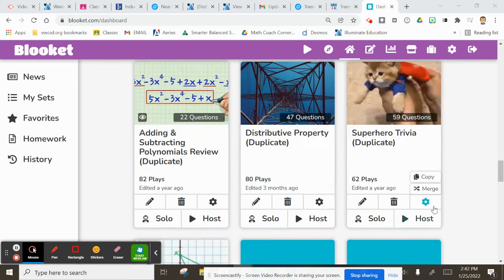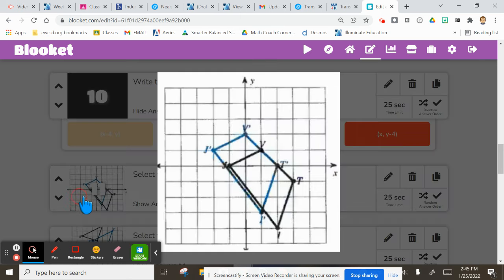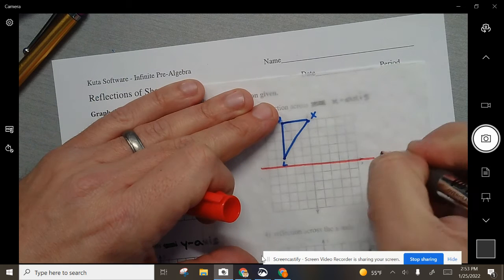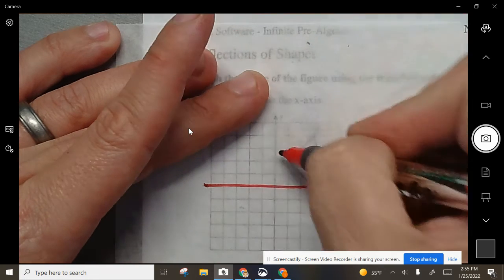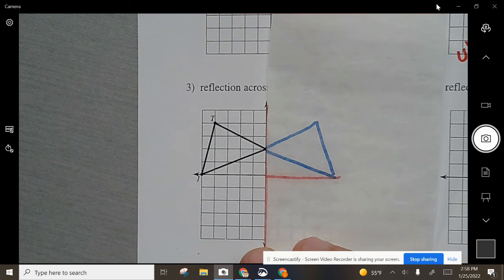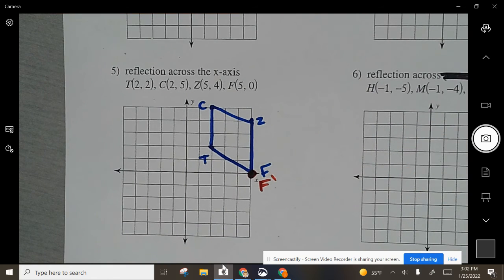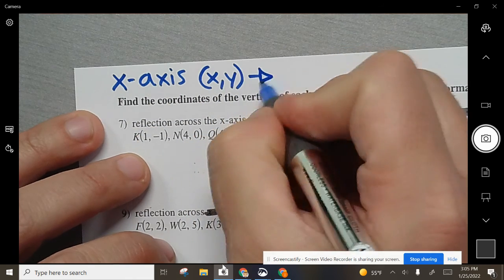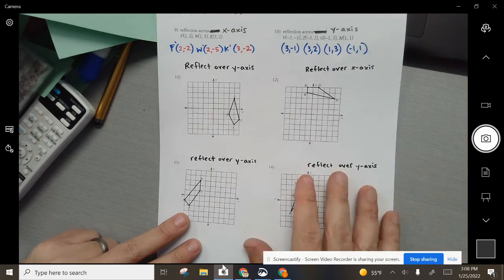Wednesday Reflections Intro